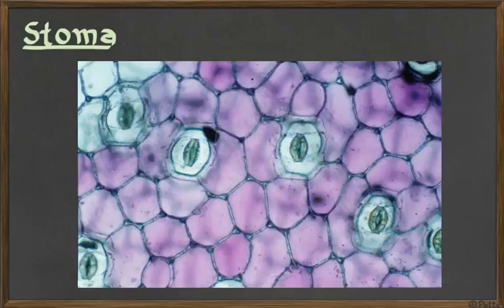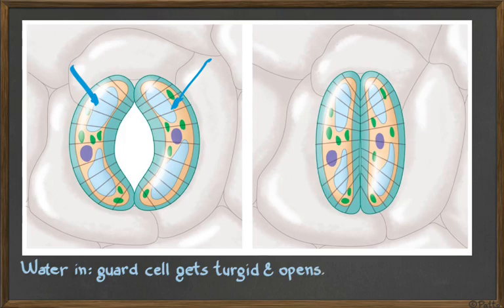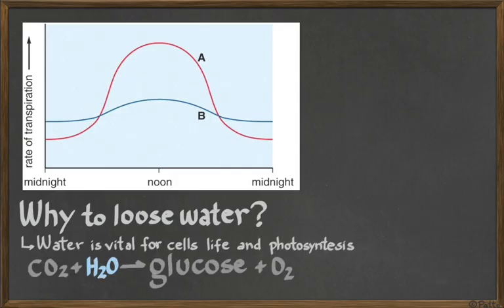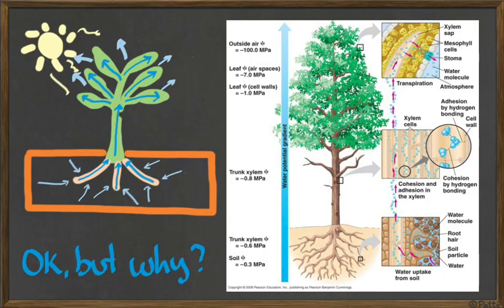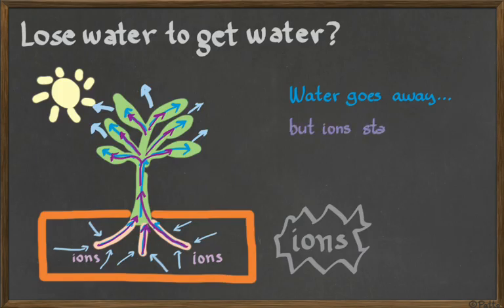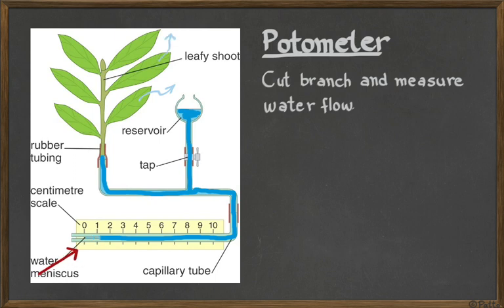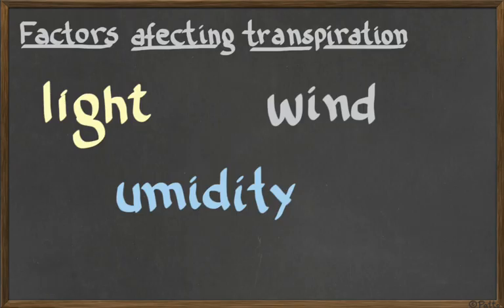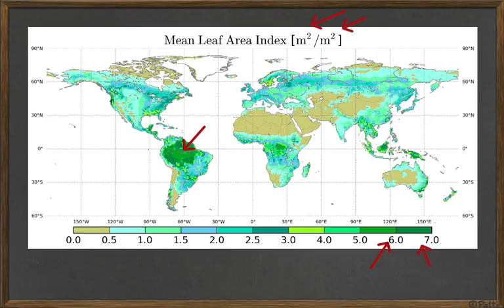P06.2 Leaf Stomas